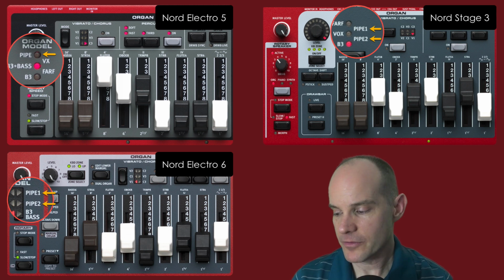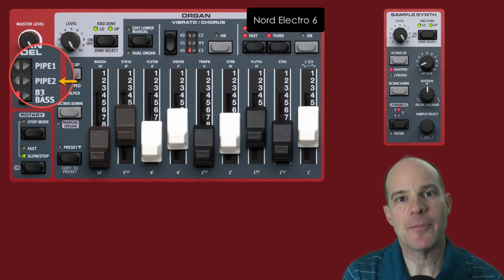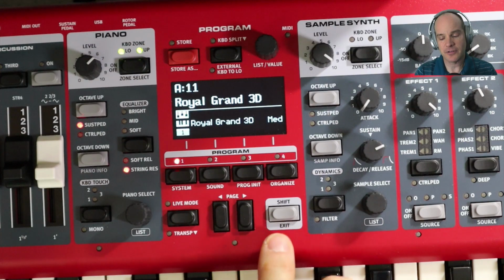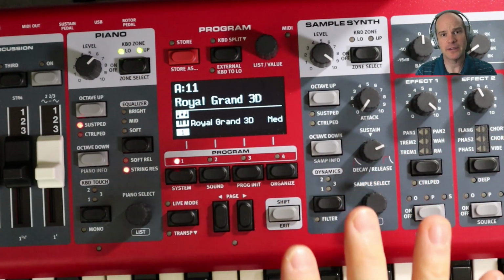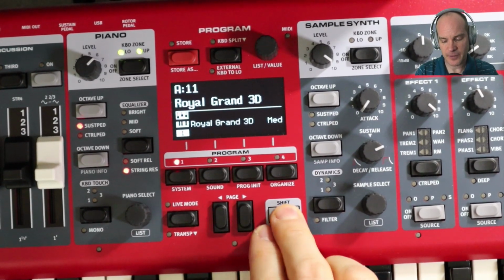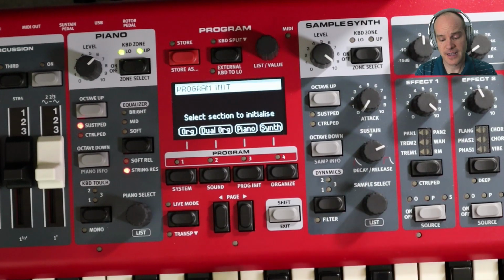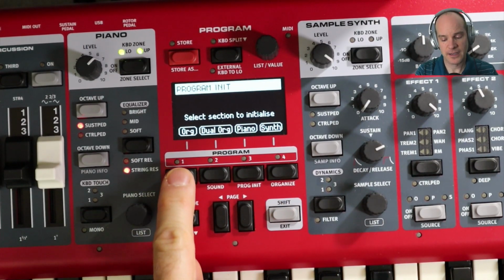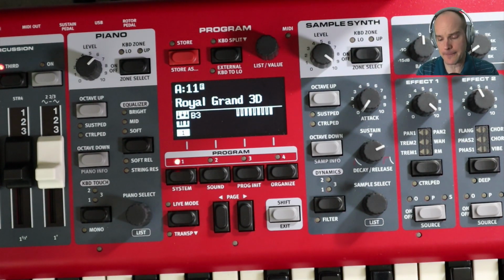Nord Keyboard Pipe Organ Secrets: Demo and Tutorial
The Nord keyboard pipe organ emulation is amazing with the Nord Electro 5, Nord Electro 6, and the Nord Stage 3. In this video, we take things a step further by layering a sampled pipe organ on top of the standard pipe organ to create some more advanced soundscapes and options you may not have first realized.

You'll see a demonstration/ tutorial of the pipe organ using the Nord Electro 6 and the Nord Stage 3 keyboard. Also covered will be a brief review of "dynamics" and reverb used. A couple of different organ drawbars settings are investigated along with a tutorial on how organ preset 1 and preset 2 works on each of the keyboards.

Marc

Credits:
The video that inspired this video lesson/tutorial/training: (starts at: 13:07)